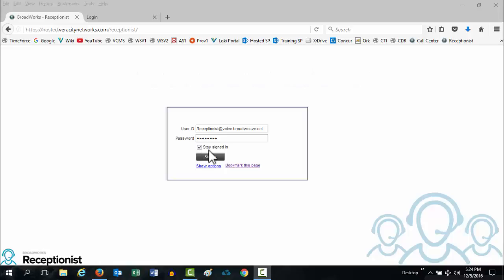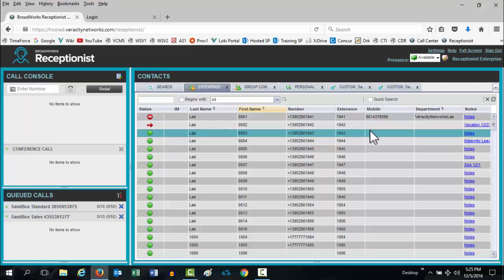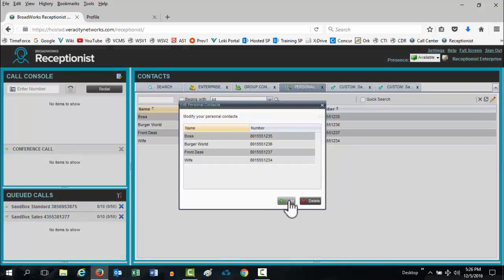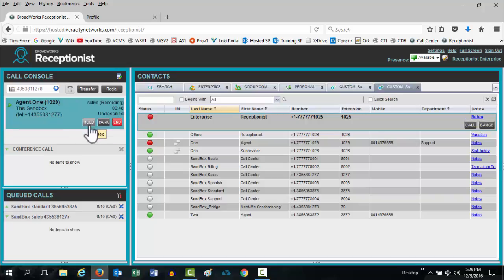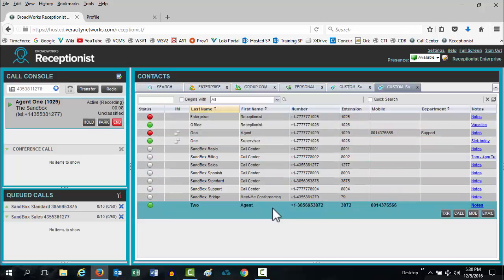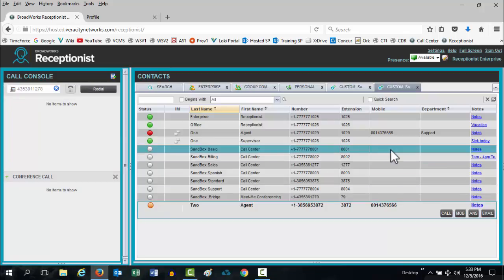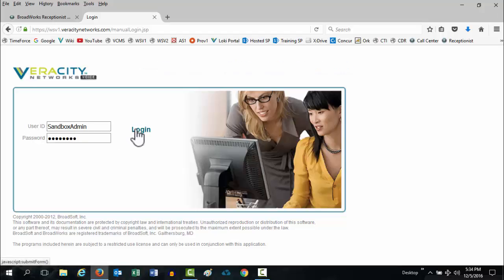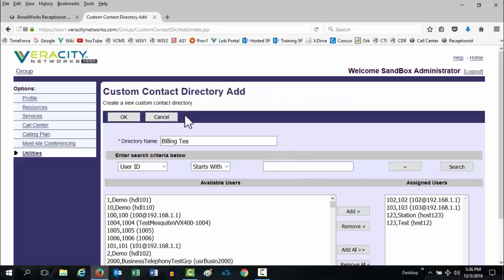Tour Of BroadWorks Receptionist Client R20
This video is a tour and demo of Veracity Networks' Receptionist Client by BroadWorks. It covers all aspects of the client including transfers, conference calls and contact management.